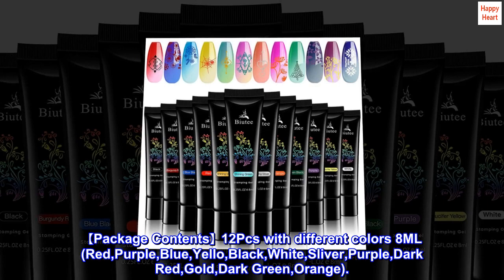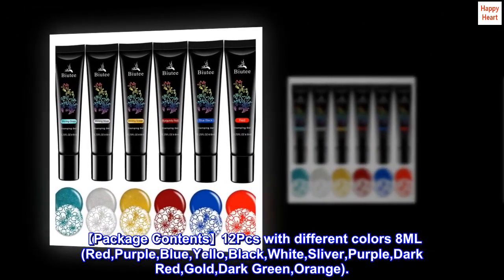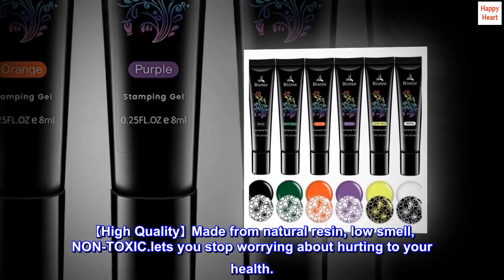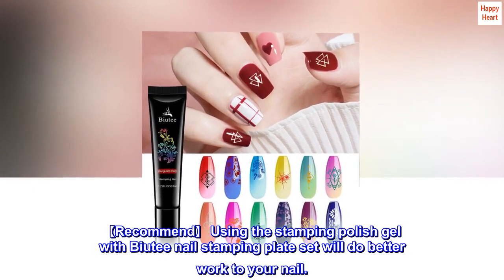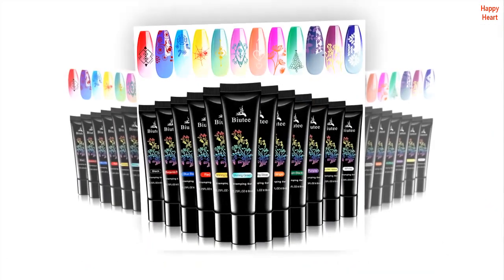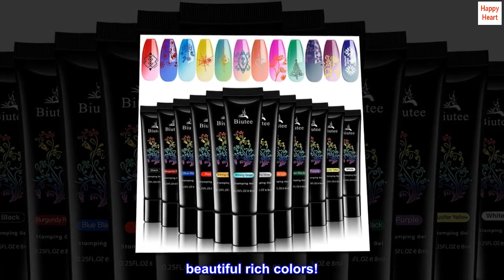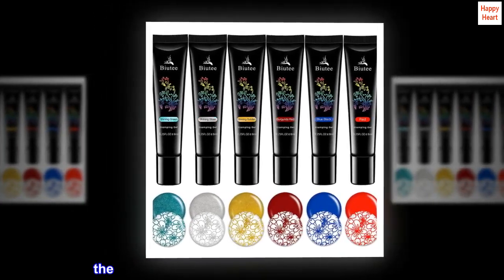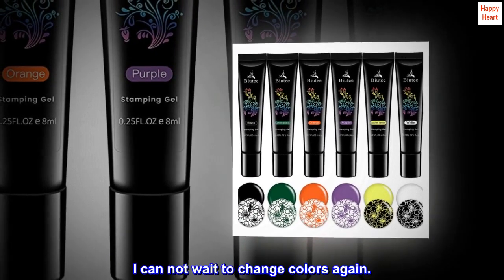Nail stamping polish gel Pack of 12 Colors 8ML UV LED Gel Polish Special Polish Gel Printed Nail -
【Package Contents】12Pcs with different colors 8ML (Red,Purple,Blue,Yello,Black,White,Sliver,Purple,Dark Red,Gold,Dark Green,Orange).
【Biutee Stamping polish gel】 Each color will meet with different patterns,it also can improve your DIY skill.Comes packed in exquisite gift box, a perfect gift for her.
【High Quality】Made from natural resin, low smell, NON-TOXIC.lets you stop worrying about hurting to your health.
【Recommend】 Using the stamping polish gel with Biutee nail stamping plate set will do better work to your nail.
【Reminder】 Need to be cured under LED/UV nail lamp. TIME: Average for LED light 60-90 secs, UV light 2-3mins.
beautiful rich colors!
I love how thick and rich the colors are. very easy to use. yes the tubs are very small, but I am using them for stamping. the hardest part was deciding which stamp to use. I am still learning how to stamp correctly but at least even the mess ups and easy to redo. I can not wait to change colors again.